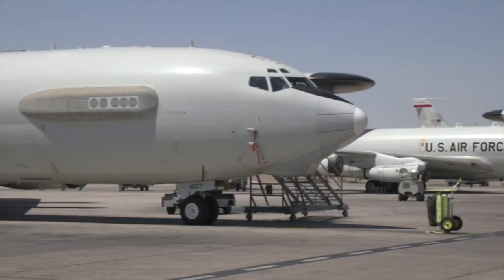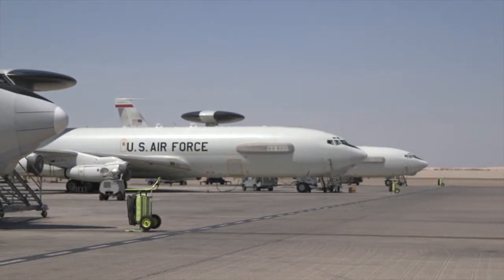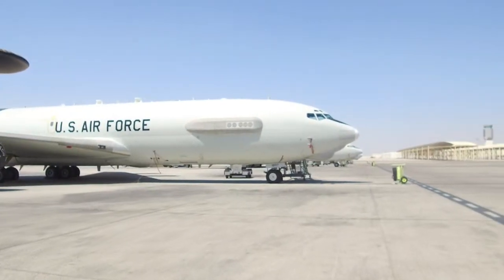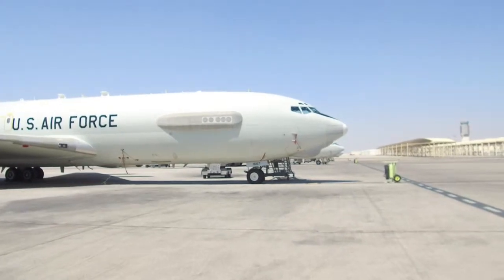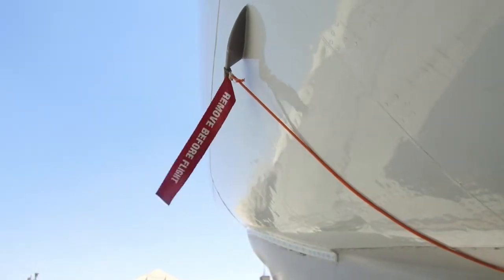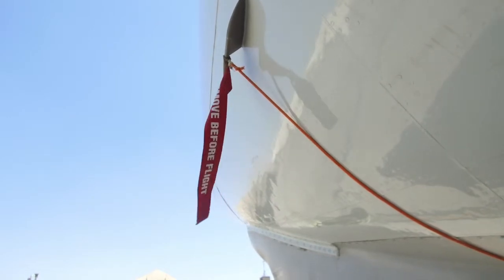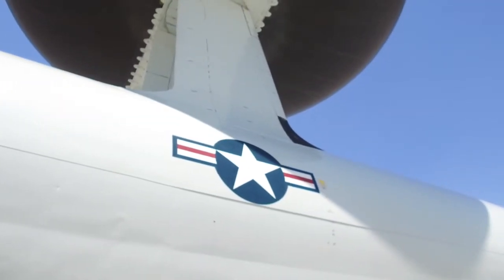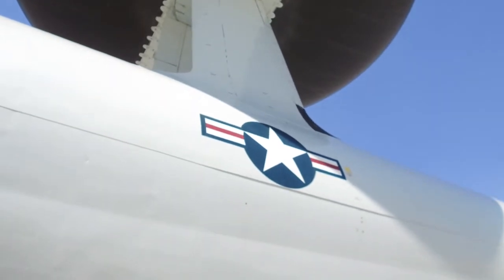E 3 Sentry Airborne Command Center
The E-3 Sentry Airborne Warning and Control System is the eye in the sky for the battlefield. It can manage numerous assets in the AoR, and effectively lifts the Fog of War for commanders and pilots.